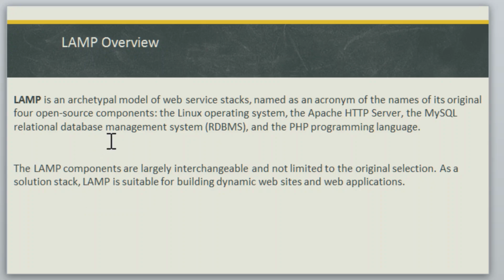Red Hat Linux Management: Session 6.1 - LAMP Overview